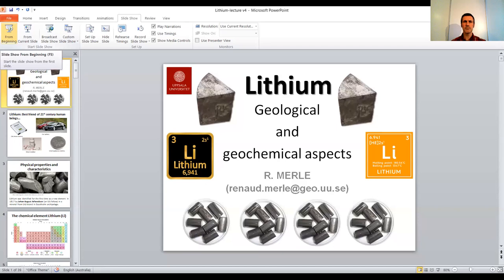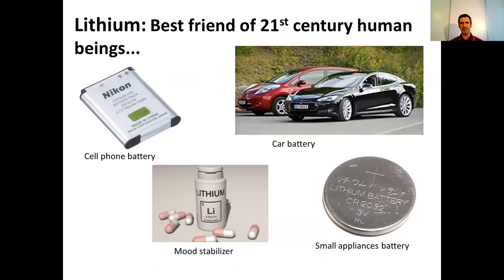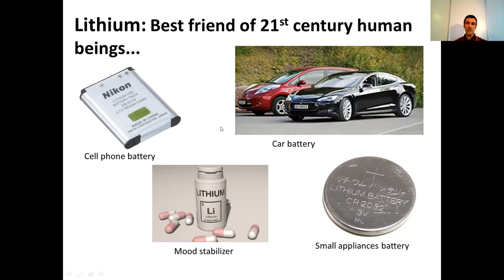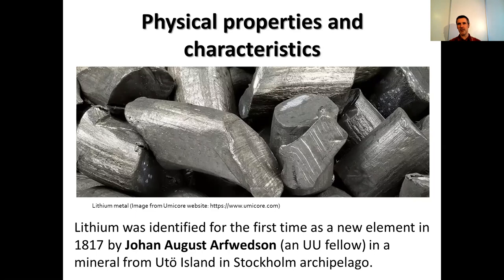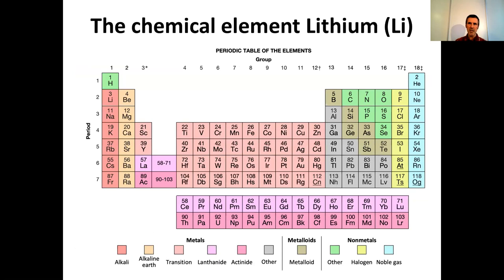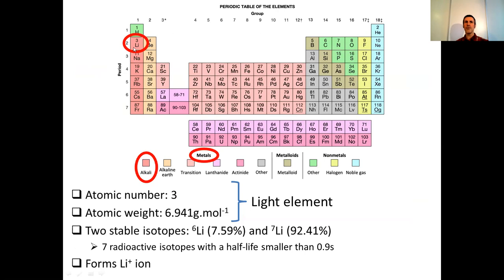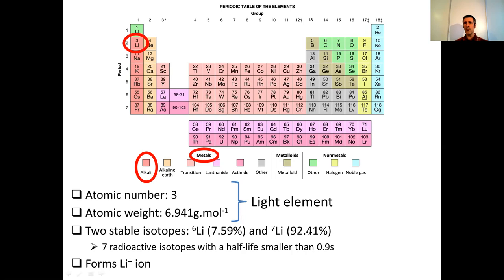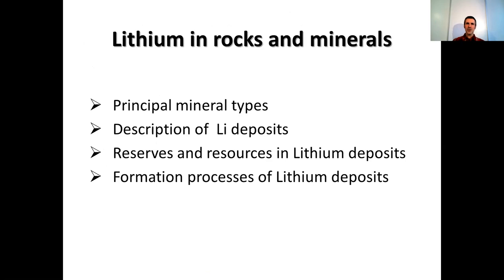Lecture: Cosmic Origin of Lithium (Li) by Renaud Merle - PART 1